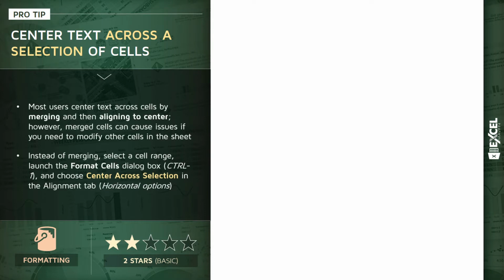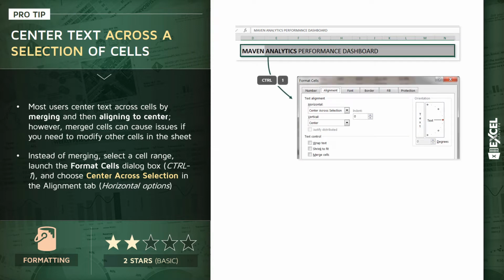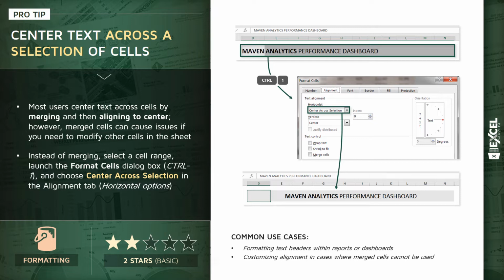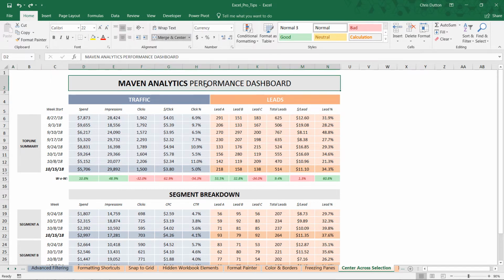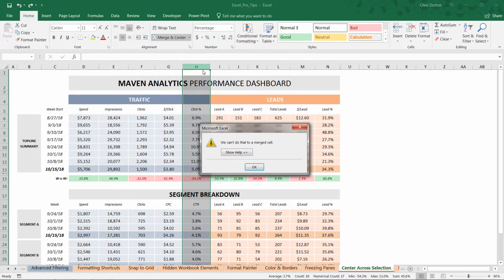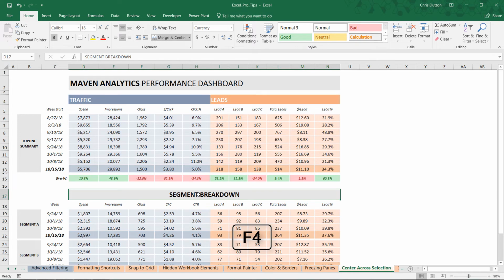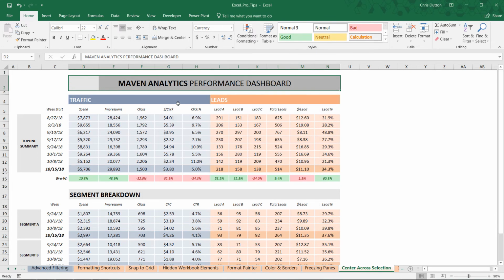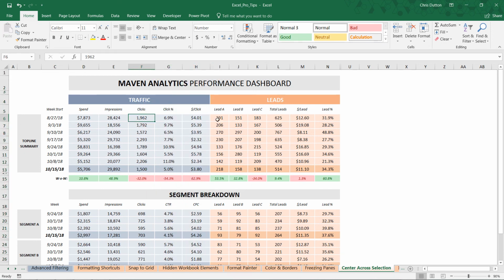EXCEL PRO TIP: Center Across Selection